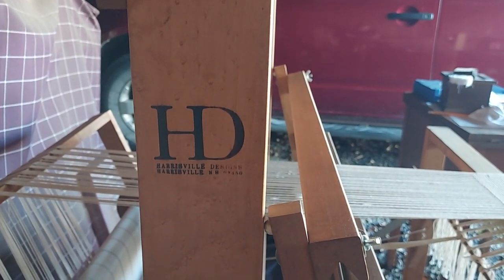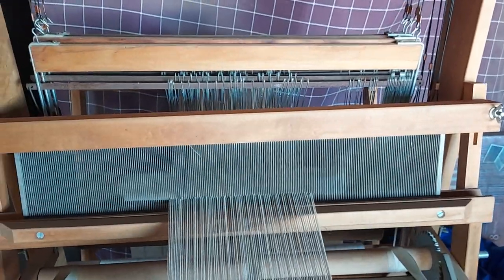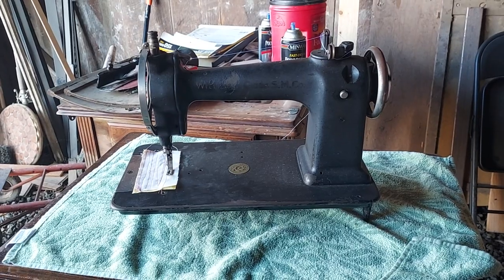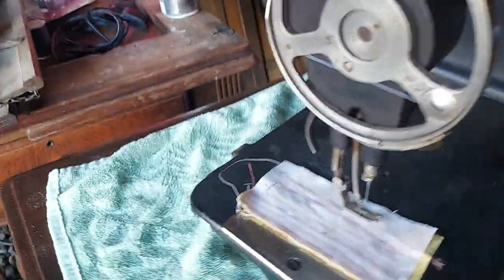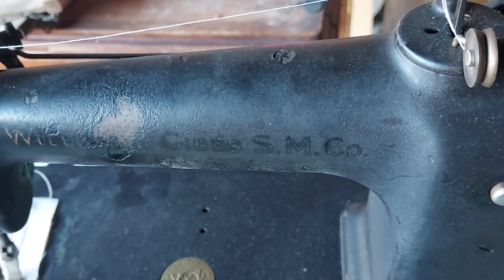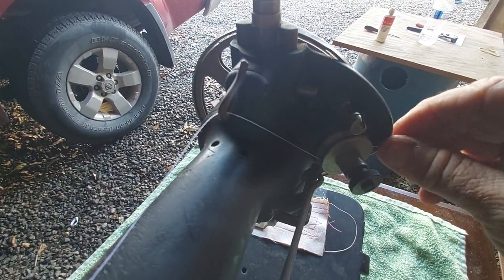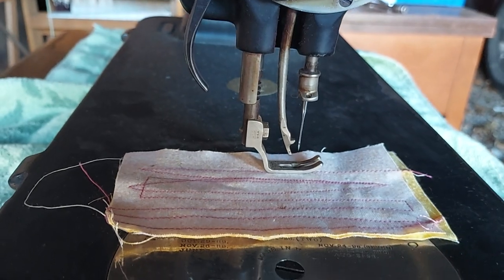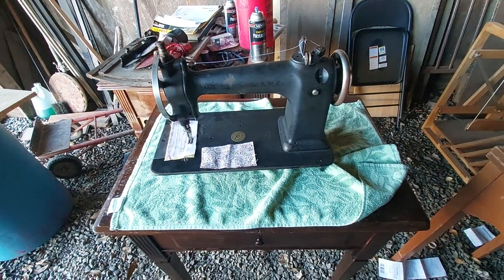Wilcox and Gibbs High Speed Lock Stitch 10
Willcox and Gibbs serial number L154124